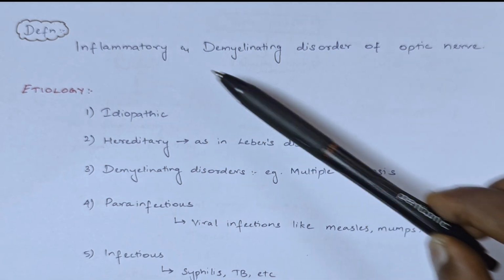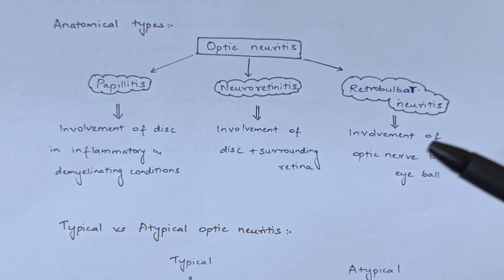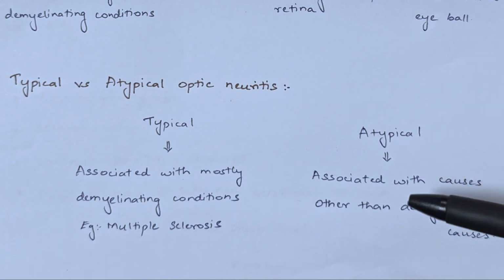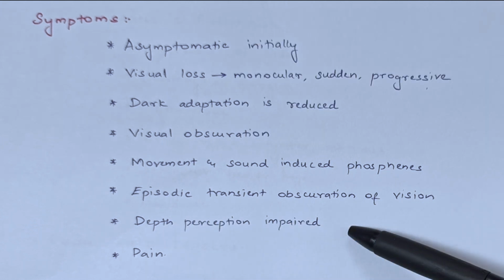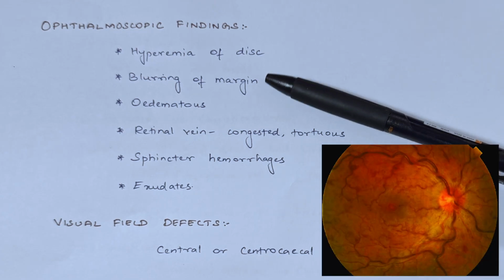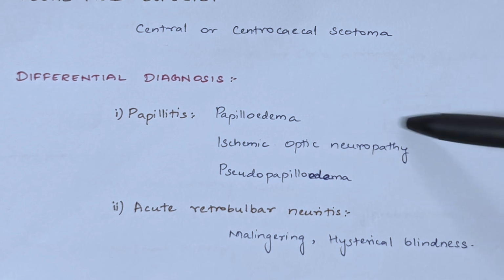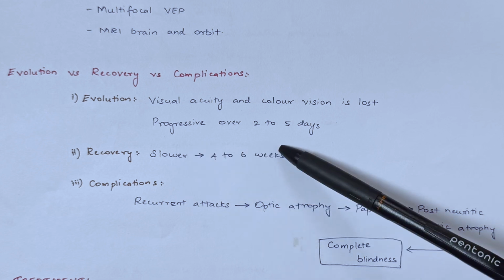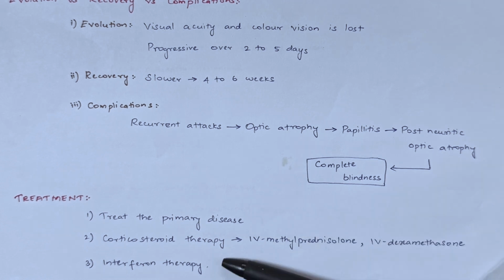Optic Neuritis - Ophthalmology Notes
Optic Neuritis notes